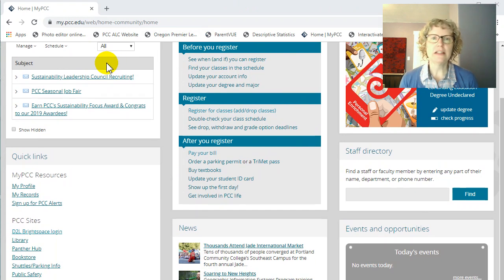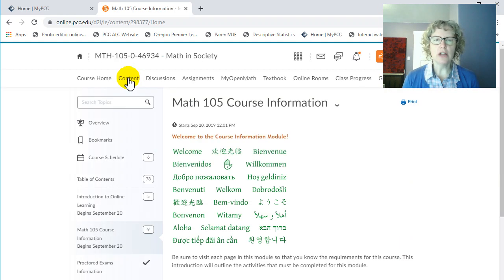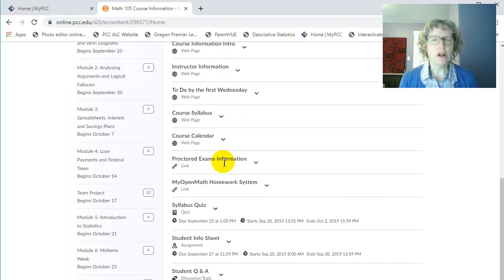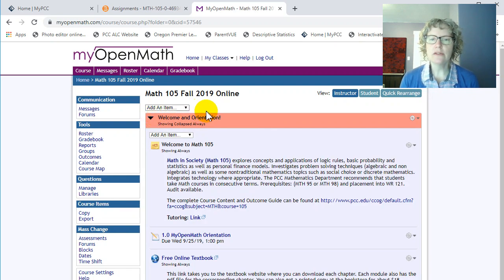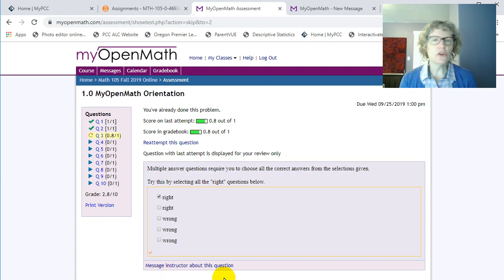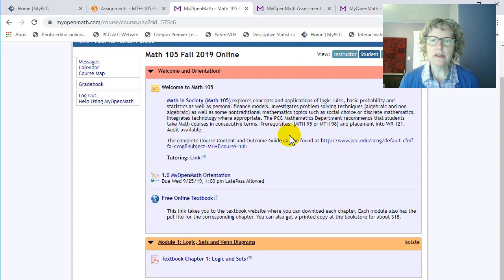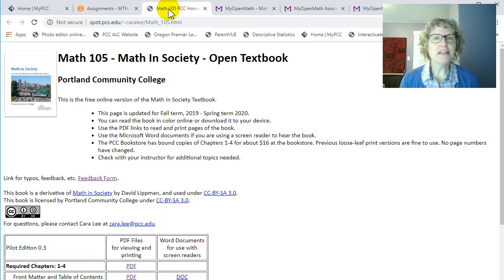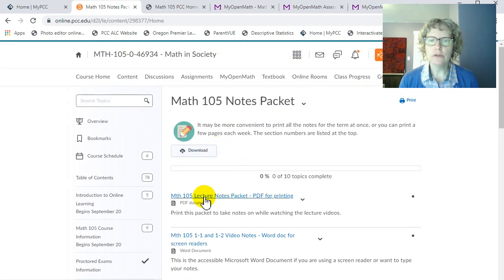Math 105 Online - Welcome and Orientation Part 1